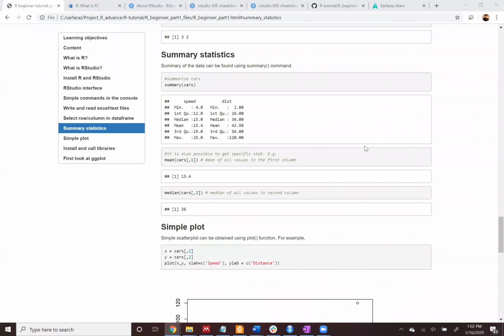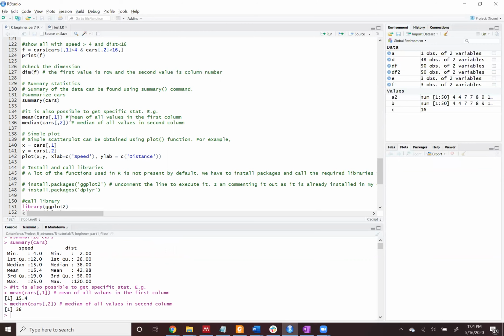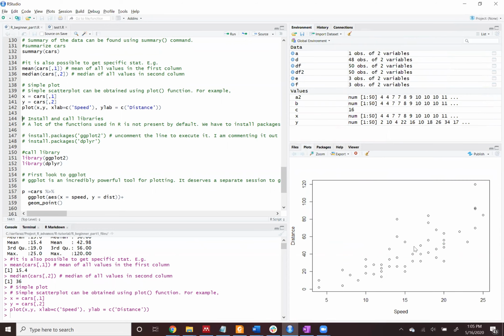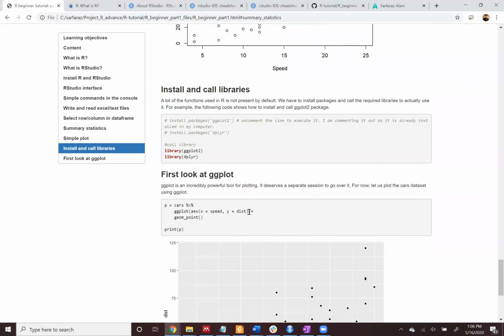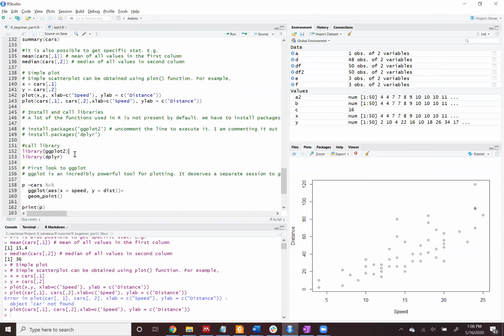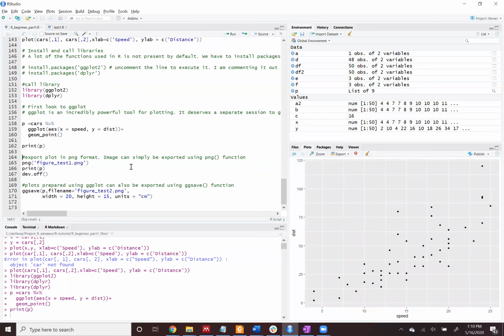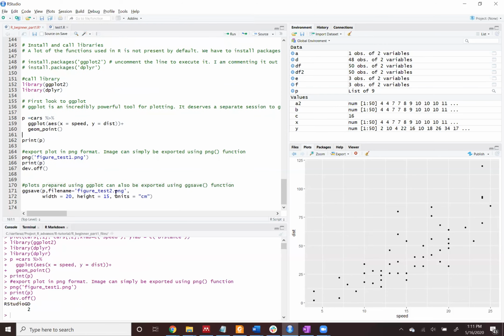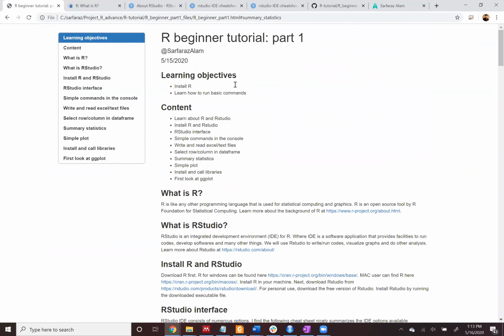1.6: Intro to plotting and library in R